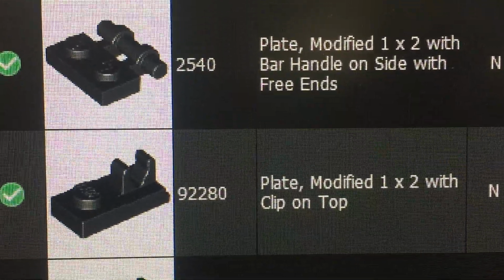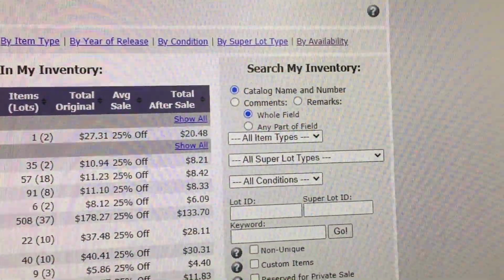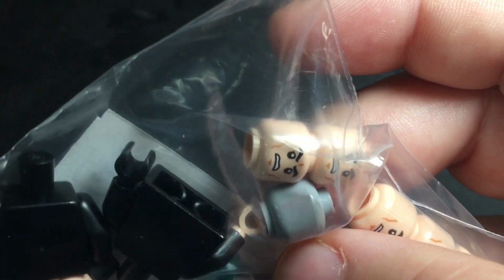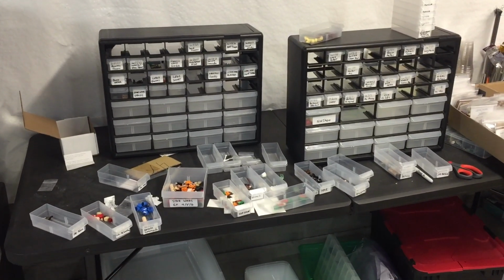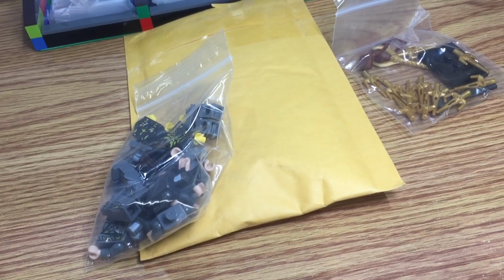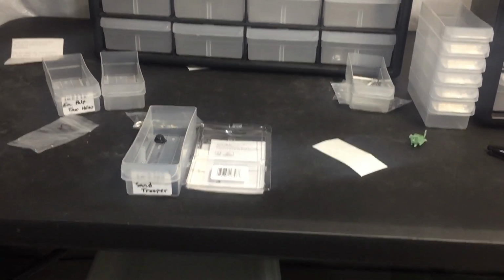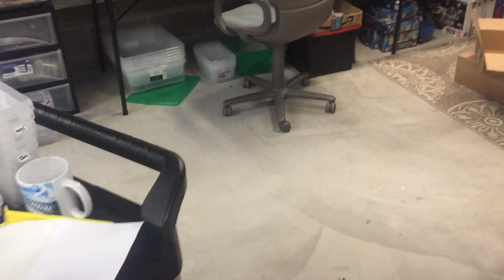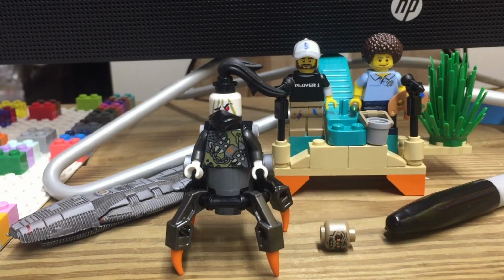LEGO VLOG #43 | Reorganizing Minifig Parts storage | Ralph's Bricks | BrickLink & Brick Owl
Ralph's Bricks sells LEGO for builders on BrickLink and Brick Owl.

In between orders we hang out on Instagram so come hang with us there too!